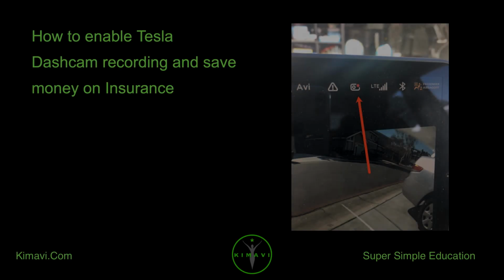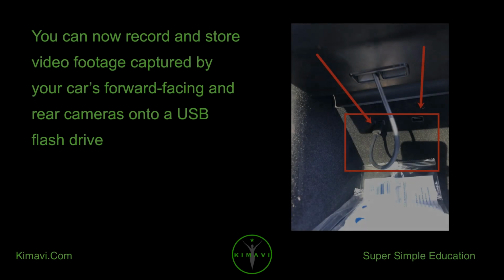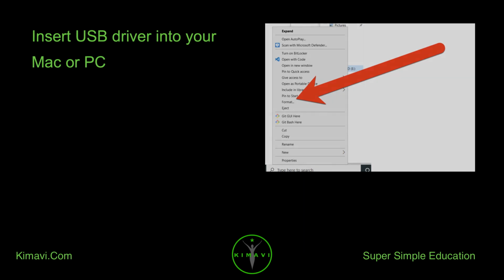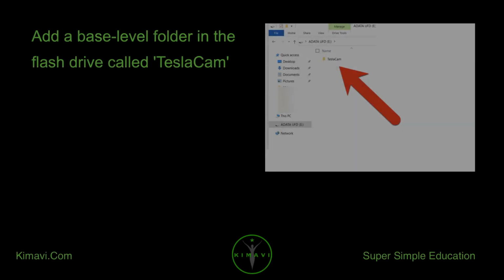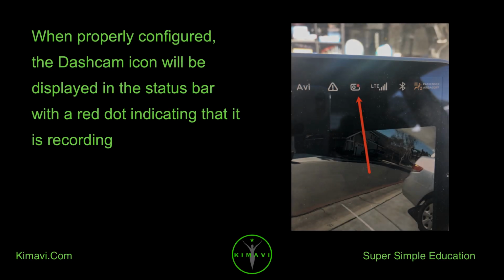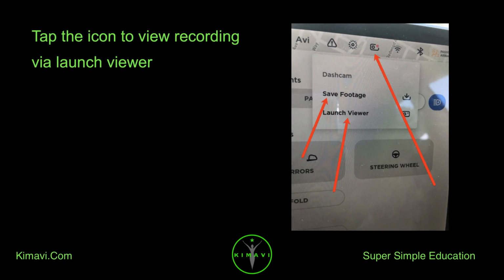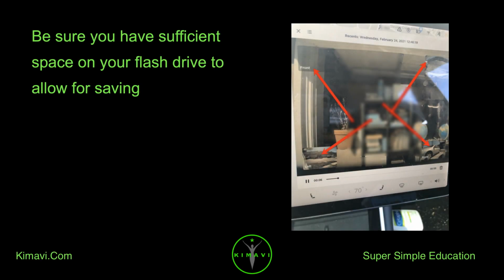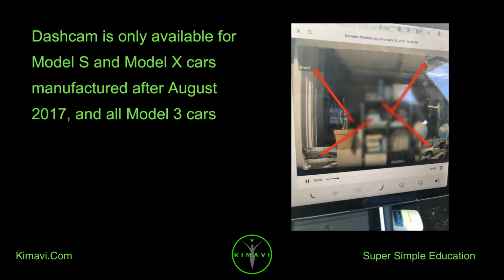How to enable Tesla Dashcam recording and save money on Insurance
Welcome to Kimavi Super Simple Educational Videos.

Tesla Model 3 insurance in expensive

Simply by recording Dashcam videos you can save on insurance

You can now record and store video footage captured by your car’s forward-facing and rear cameras onto a USB flash drive

Configure your USB flash drive by formatting in the 'FAT32' Windows or 'MS-DOS FAT' file architecture

Insert USB driver into your Mac or PC

Format it by right clicking on it

You must format it in 'FAT32' Windows or 'MS-DOS FAT' file architecture

Add a base-level folder in the flash drive called 'TeslaCam'

Insert configured USB flash drive into either of the USB ports in the front row

When properly configured, the Dashcam icon will be displayed in the status bar with a red dot indicating that it is recording

Note, the USB must be plugged in while driving to record

Tap the icon to save a 10-minute video clip or press and hold to pause recording

Tap the icon to view recording via launch viewer

Thank you from Kimavi, Please visit us at Kimavi.Com for more Super Simple Educational videos